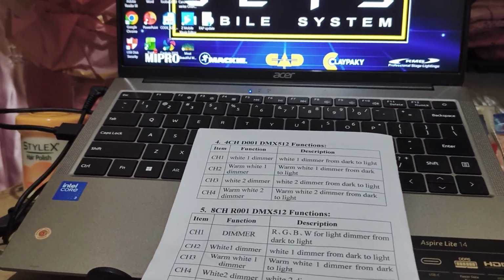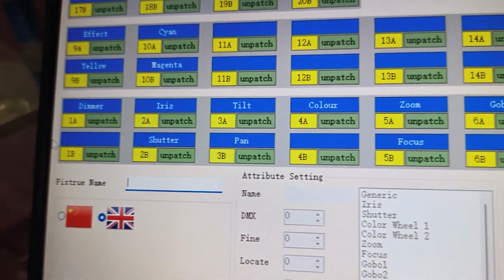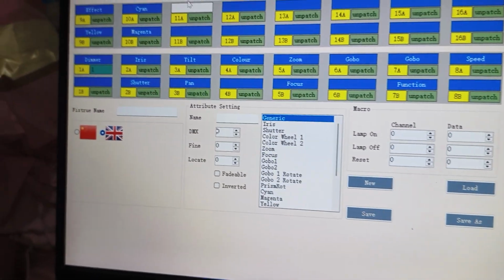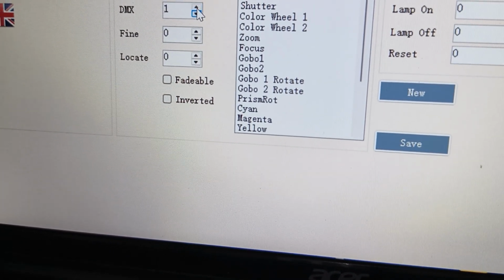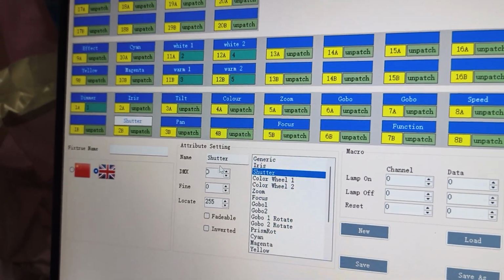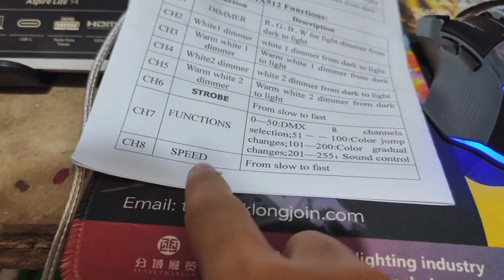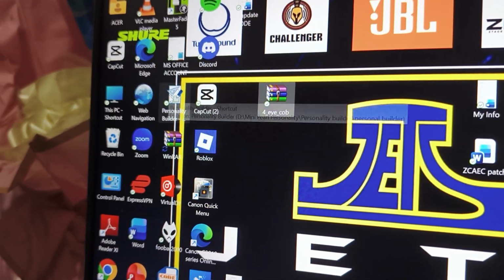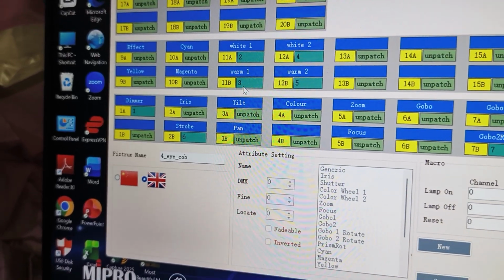How to create your own personality for mini pearl 1024 (basic tutorial)